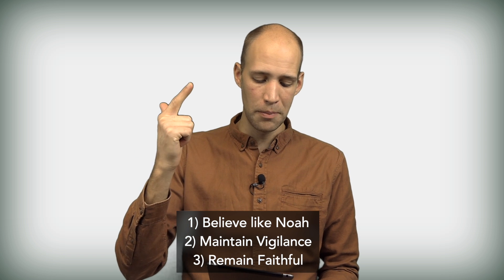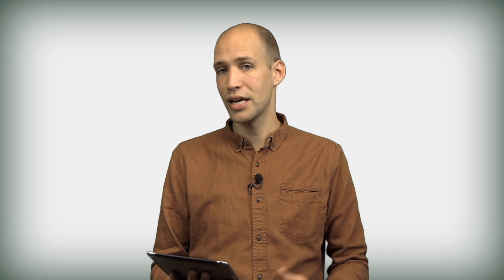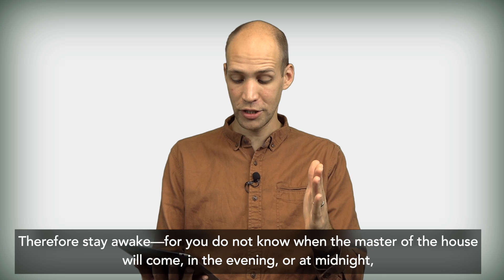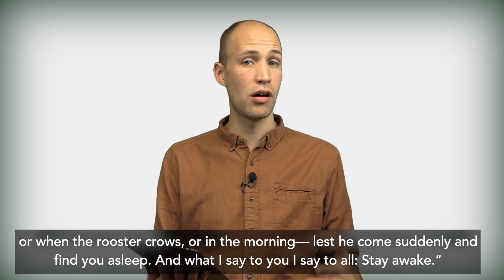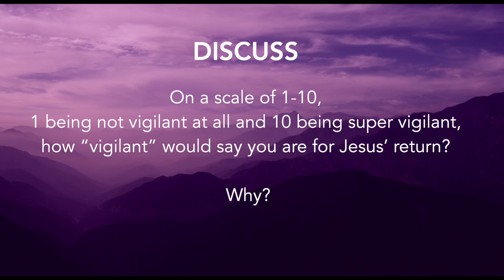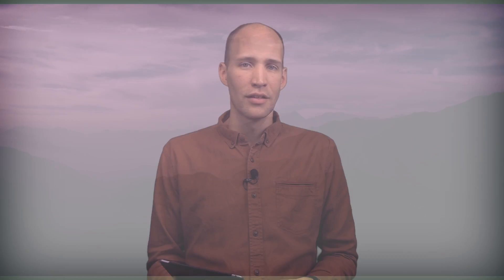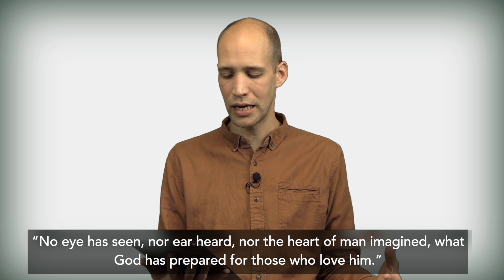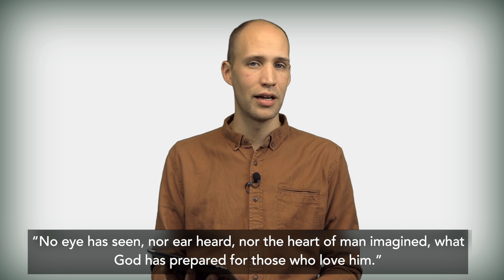When Will Jesus Come Back?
Mark: When Will Jesus Come Back? | 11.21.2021 | Mark 13:24-36

Facebook & Instagram @milesquarechurch